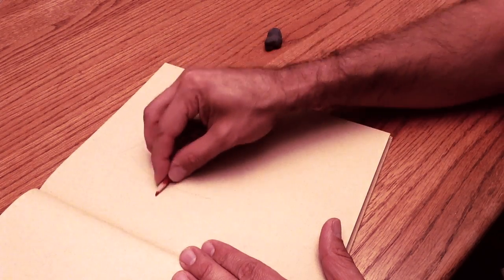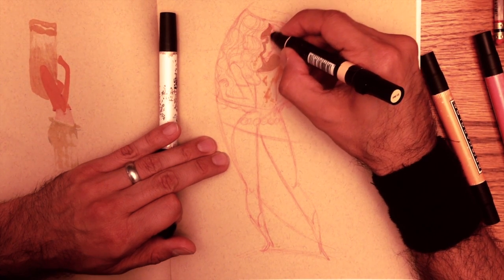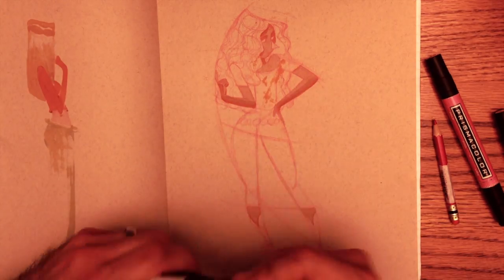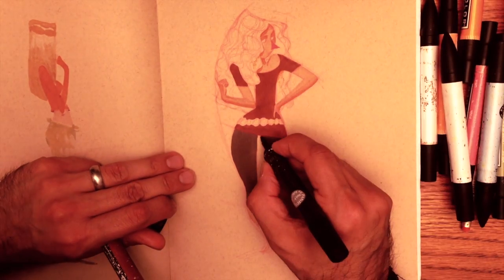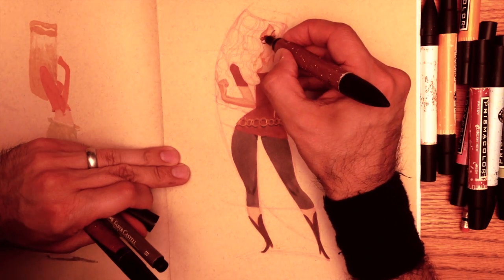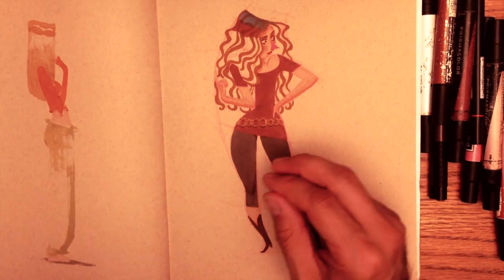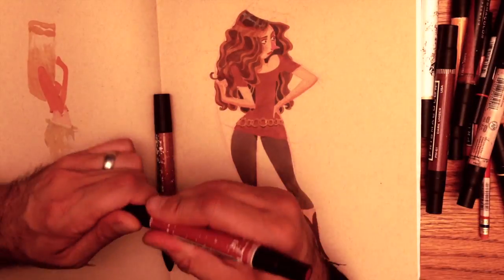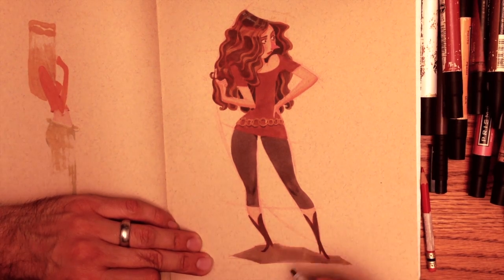Designer Training/Drawing with Markers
This video is about Drawing with Markers, and the importance of Training as a Designer, and Setting the Appropriate Goals.